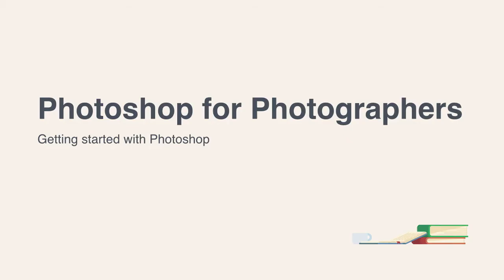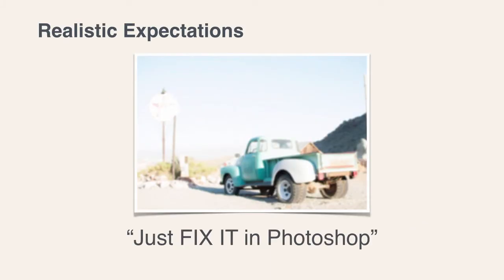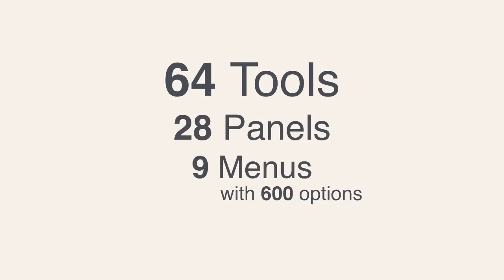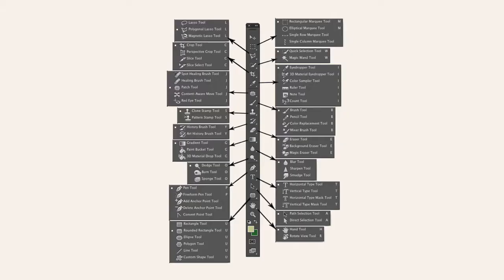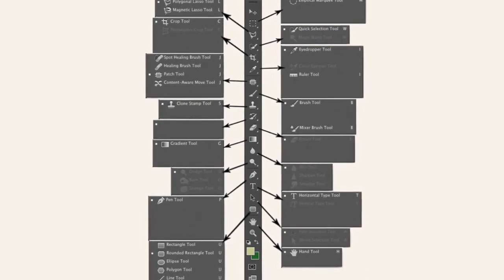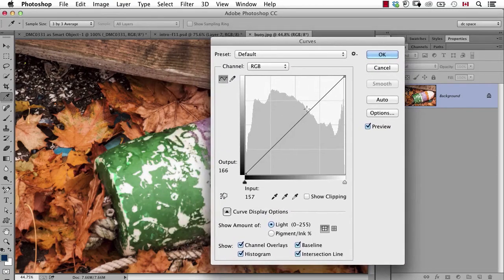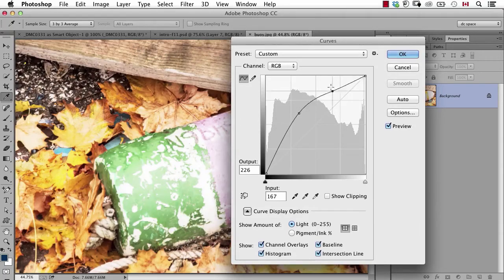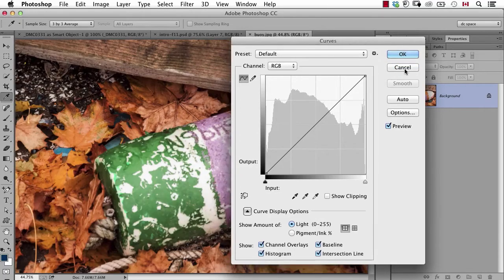Photoshop for Photographers: Getting Started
Lesson 1 of 16, a Tuts+ course on Photoshop for Photographers taught by Dave Cross. Become a Tuts+ member to get access to hundreds of new courses and eBooks!